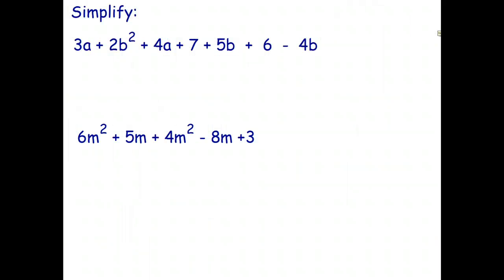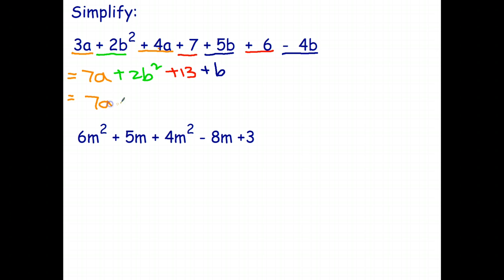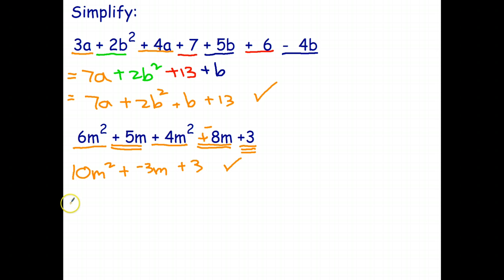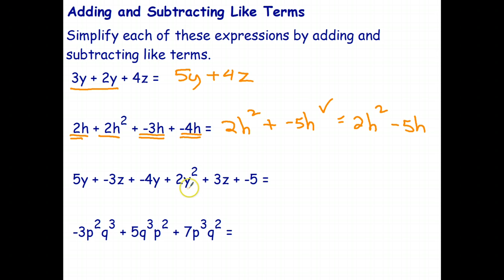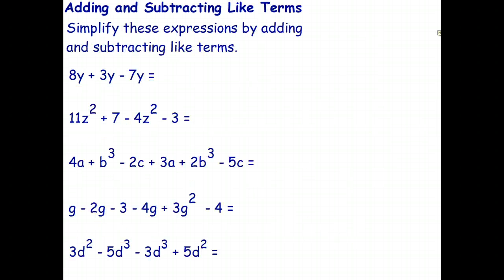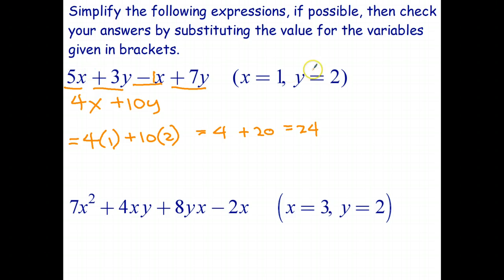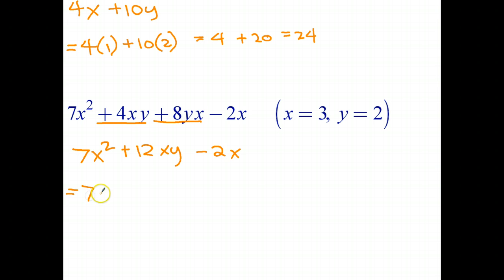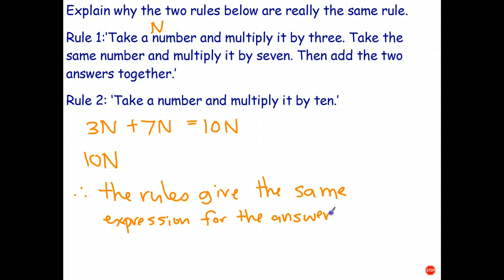Adding and Subtracting Like Terms 2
]In this video, you will continue to learn about adding and subtracting like terms.